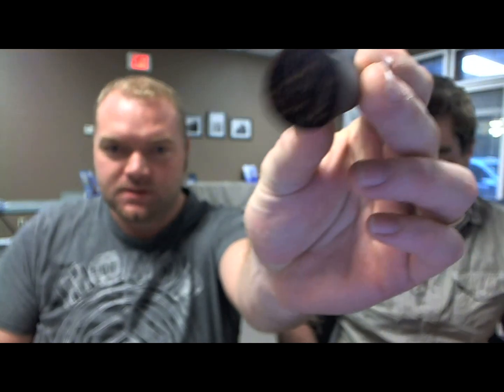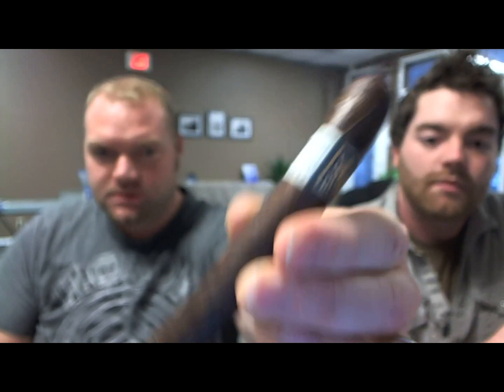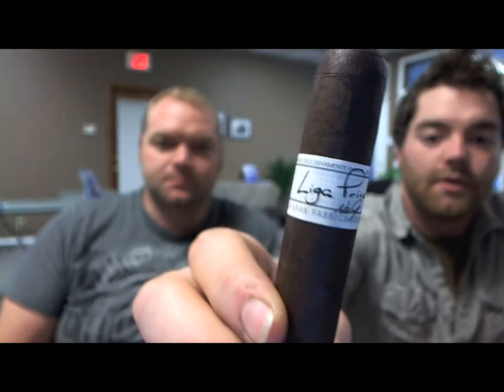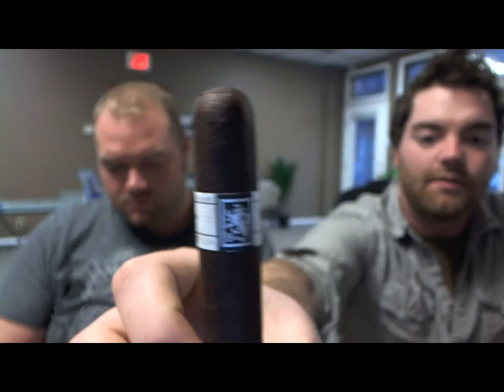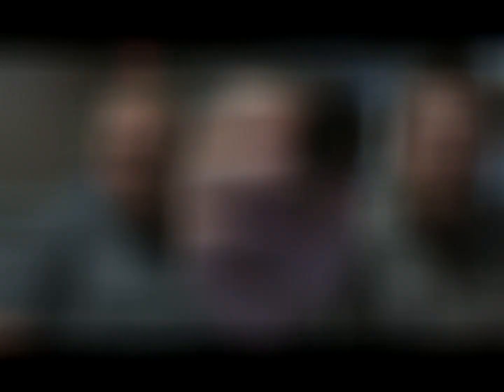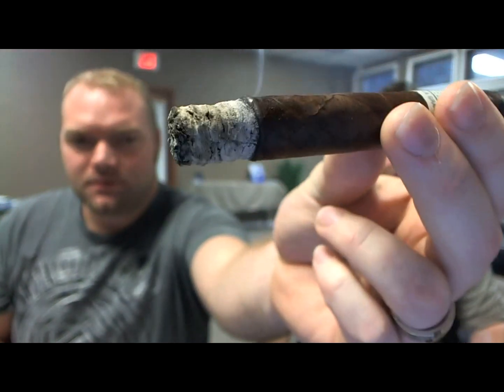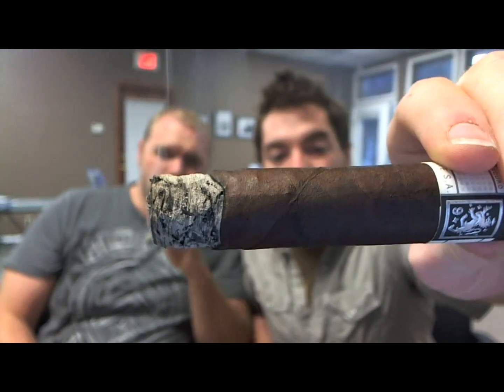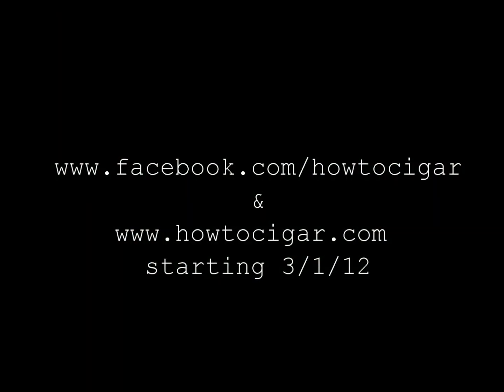Howtocigar.com Liga Privada No. 9 & Dirty Rat Review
A review of the Liga Privada Number 9 and Dirty Rat cigars. A detailed description of the body, taste, aroma, and overall satisfaction of the cigar. Then we'll rate it on our scale and give you insight on whether or not you'll want to go out and get one for yourself.